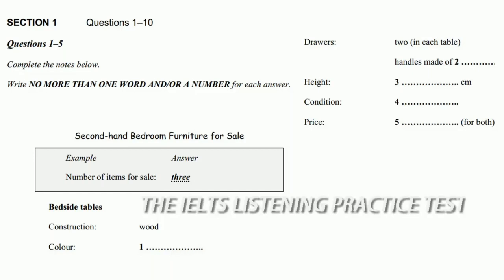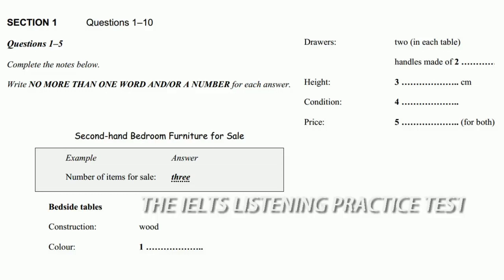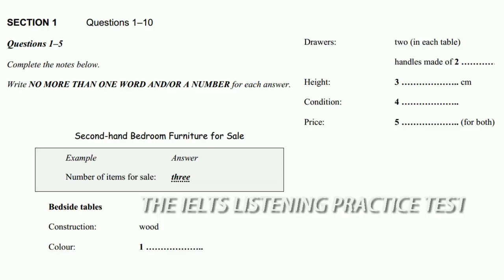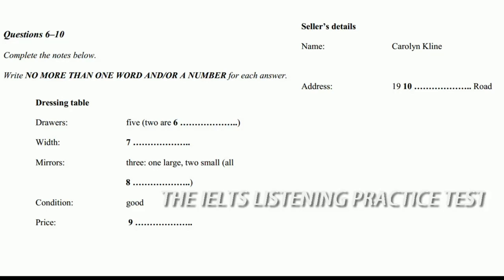IELTS Listening Test 3 Section 1